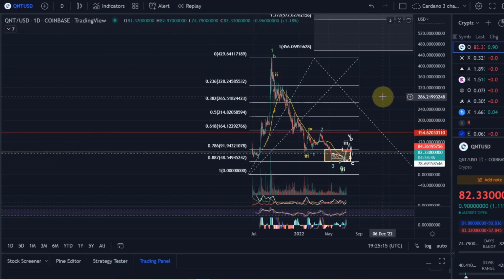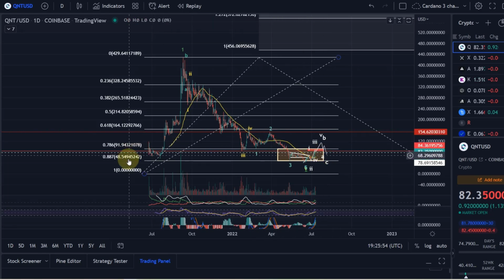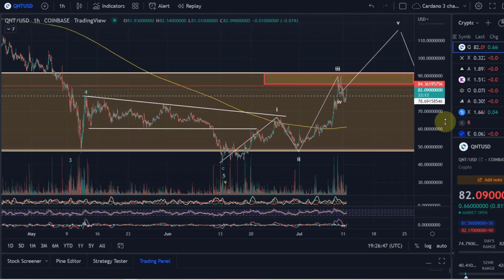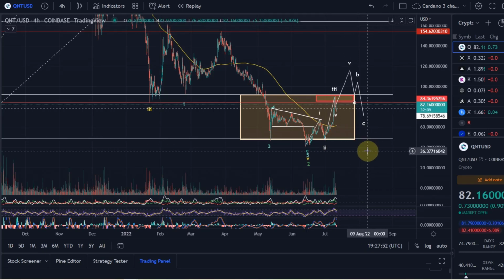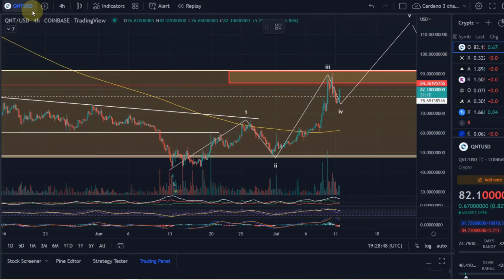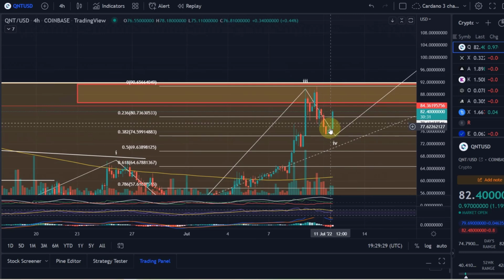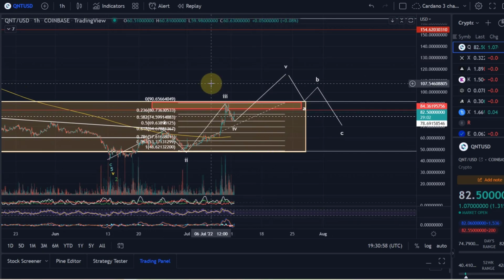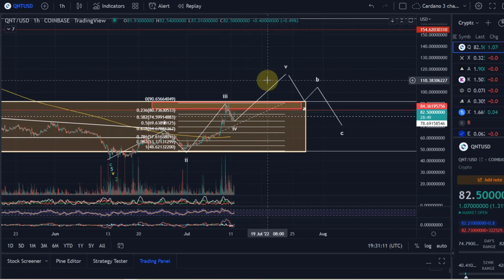Quant QNT Price News Today Technical Analysis - Price Now! Quant Price Prediction 2022